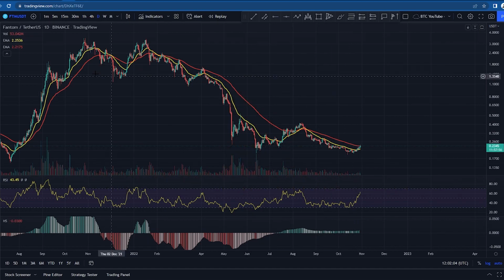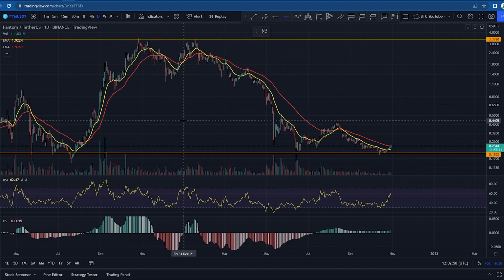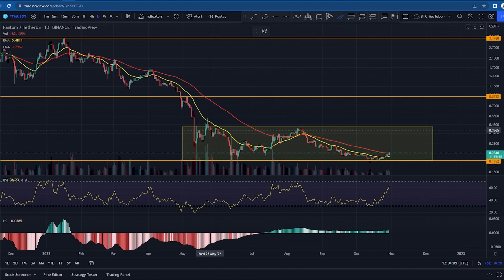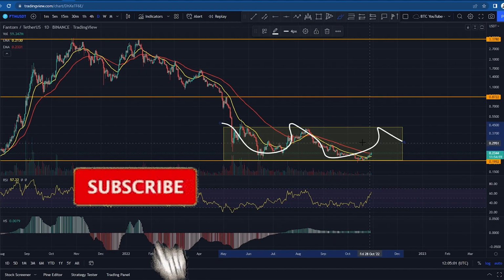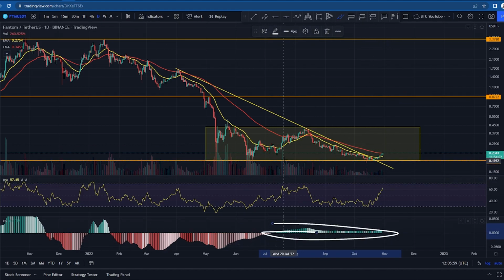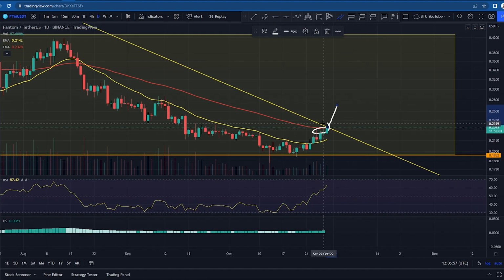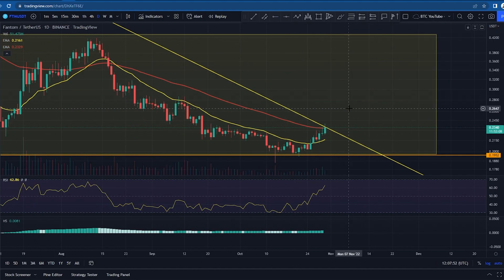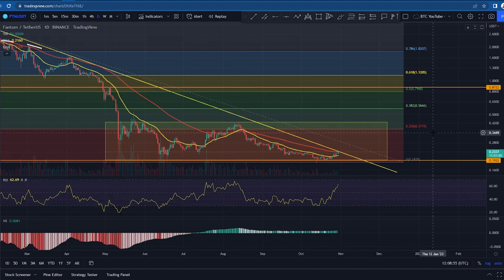FANTOM LOOKING GOOD WHAT'S NEXT?! | FTM PRICE PREDICTION | FTM ANALYSIS!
This is how Fantom is looking today!